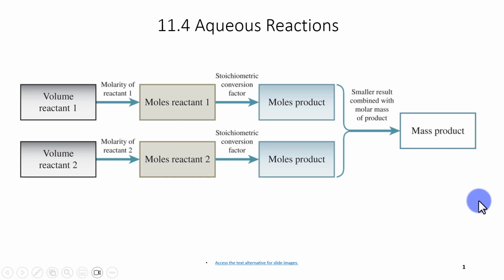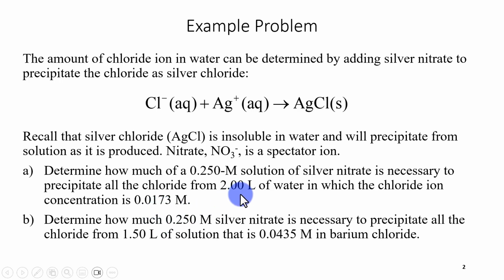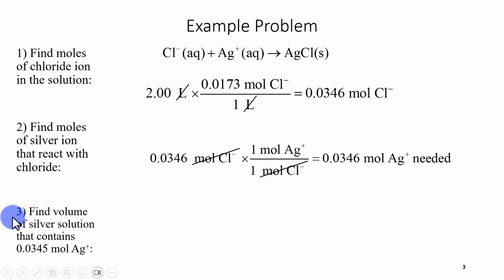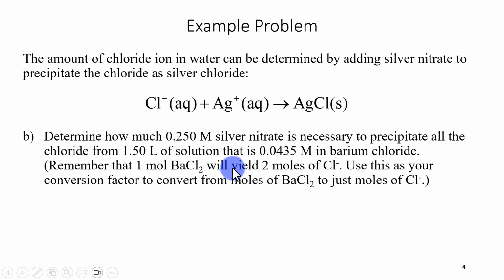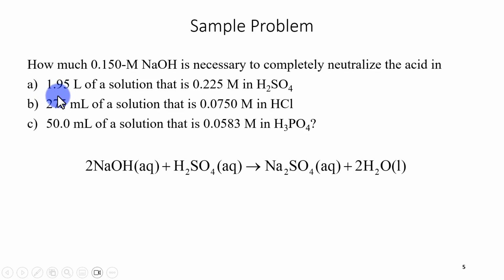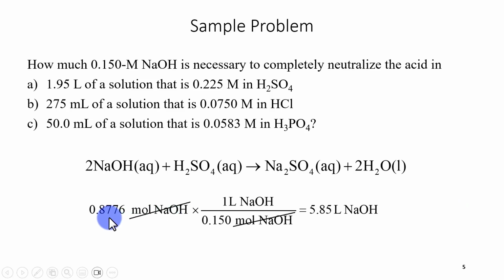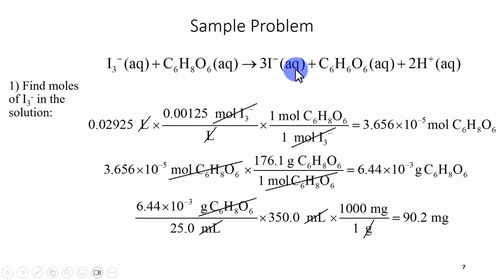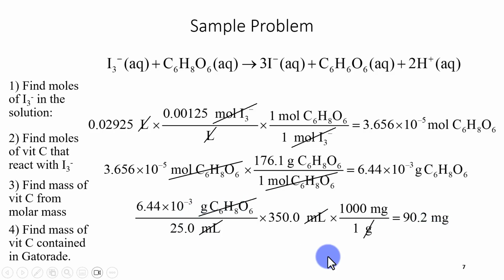Ch11 5 Solution reactions